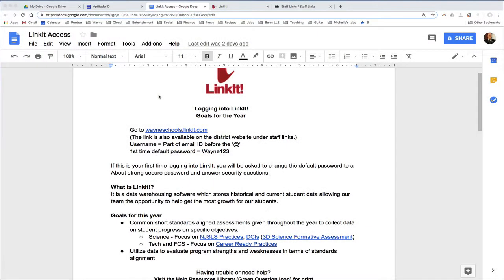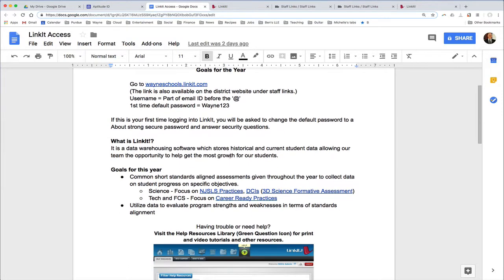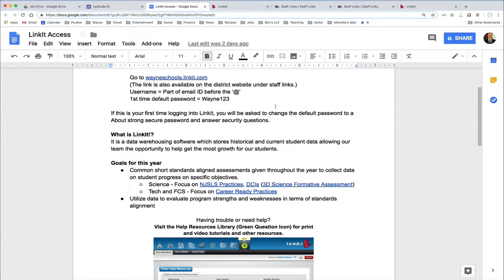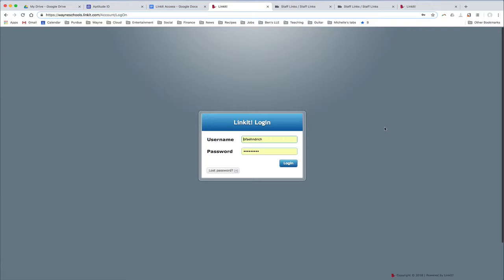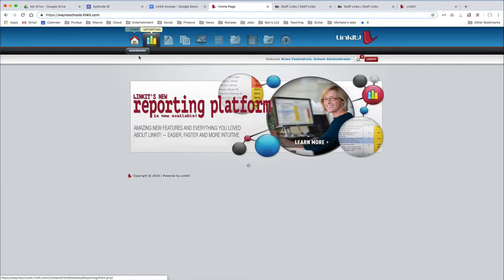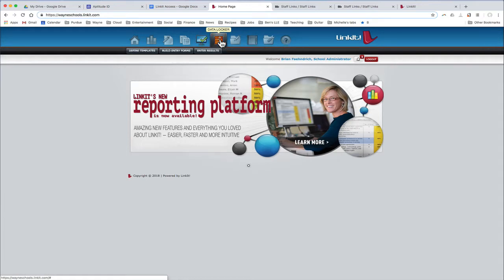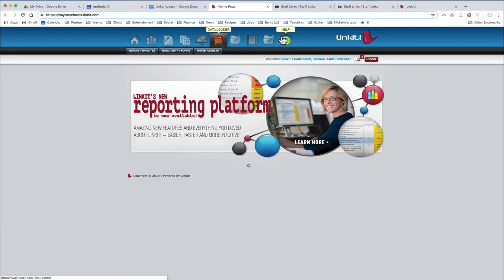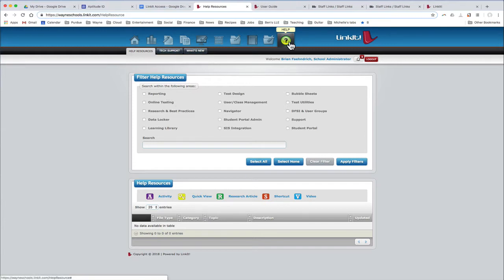LinkIt! Logging In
Part of a PD module for using LinkIt! electronic assessment and data collection.